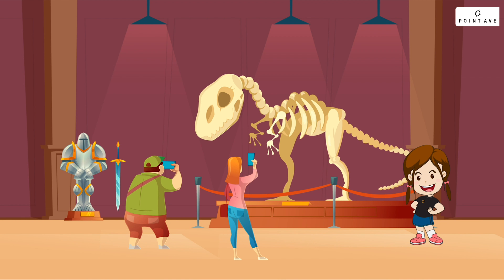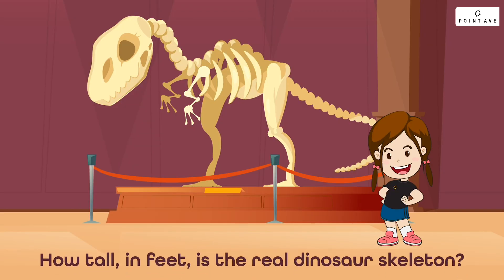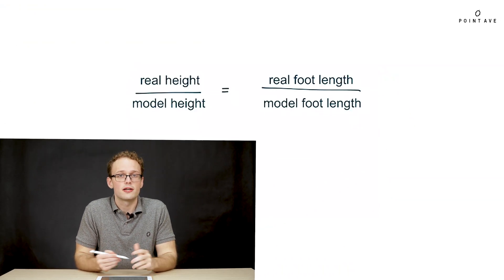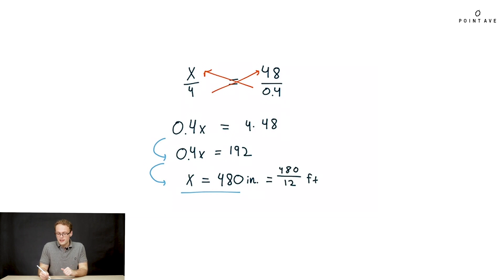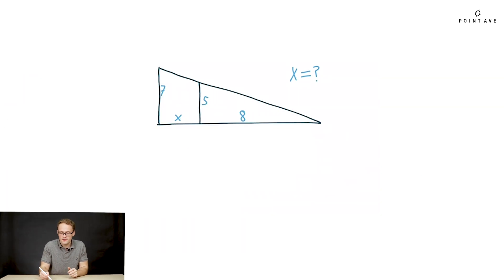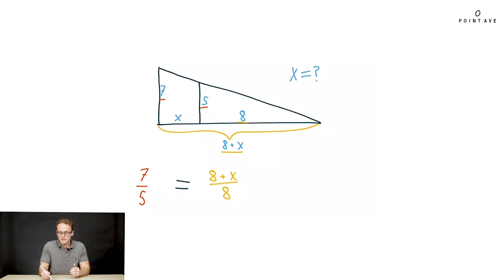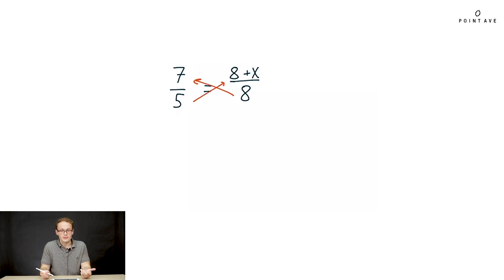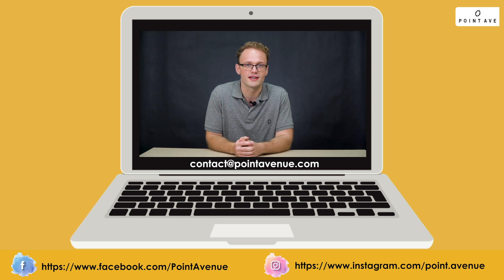SAT Math: Ratios & Proportions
Ratios and Proportions are generally useful skills for SAT problems. In this video, Jake steps through several SAT examples of Ratios & Proportions.